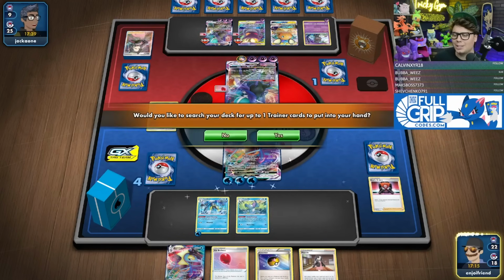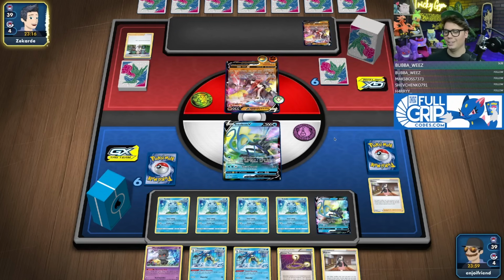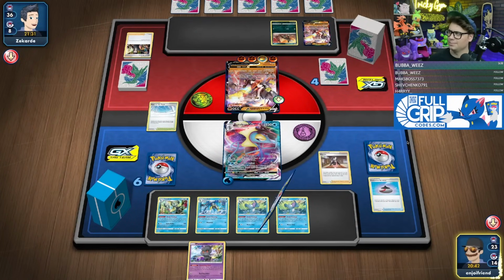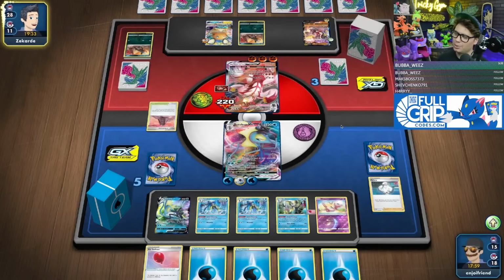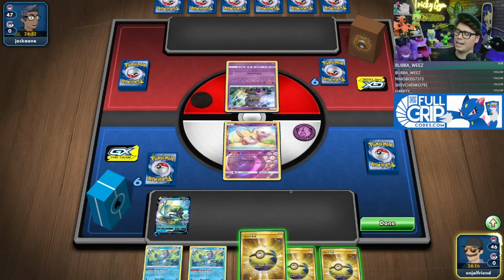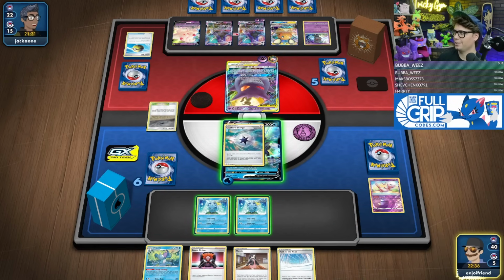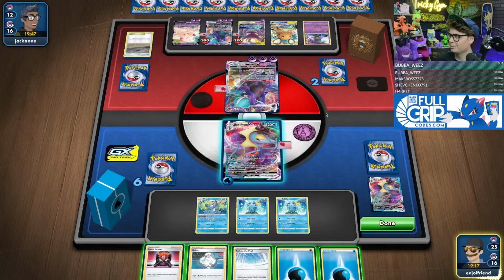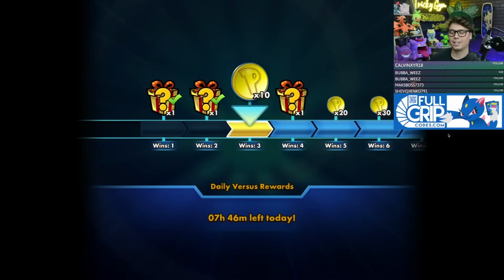Four Different Inteleon, One Awesome Deck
Be a part of the Pokemon Community by joining the Tricky Gym Discord

#Pokémon - 21

* 1 Marshadow UNB 81
* 2 Mew UNB 76
* 3 Inteleon V RCL 49
* 4 Sobble CRE 41
* 4 Drizzile SSH 56
* 1 Inteleon SSH 58
* 3 Inteleon CRE 43
* 3 Inteleon VMAX RCL 50

* 1 Switch HS 102
* 3 Evolution Incense SSH 163
* 1 Escape Rope PLS 120
* 4 Melony CRE 146
* 2 Air Balloon SSH 156
* 2 Boss's Orders SHF 58
* 1 Professor's Research SSH 178
* 3 Marnie SSH 169
* 4 Quick Ball SSH 216
* 2 Path to the Peak CRE 148
* 2 Capacious Bucket RCL 156
* 4 Level Ball NXD 89

#Energy - 10

* 2 Capture Energy RCL 171
* 8 Water Energy BLWEnergy 9